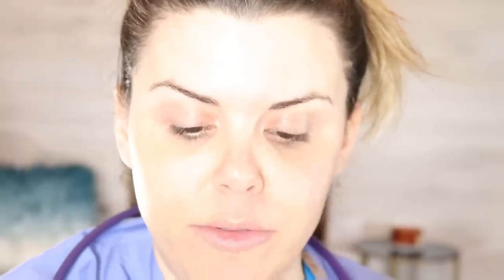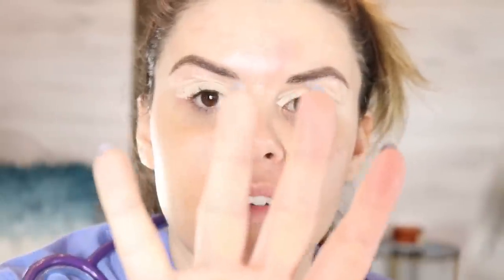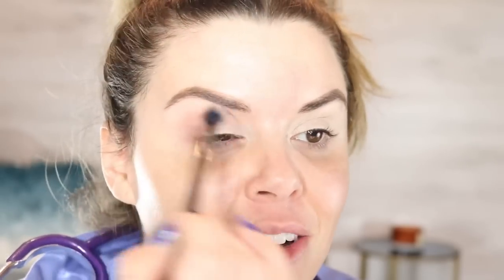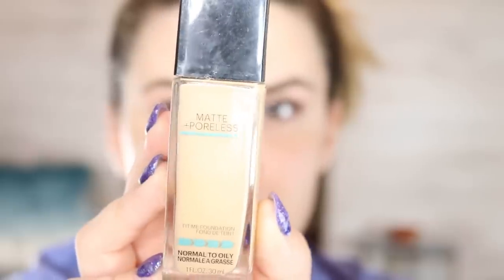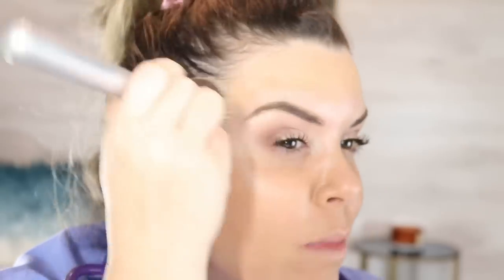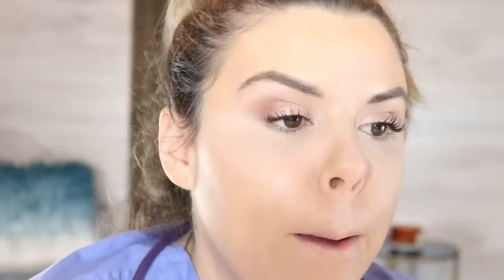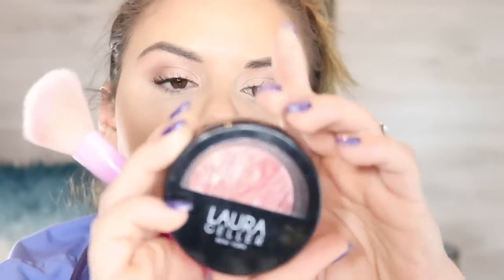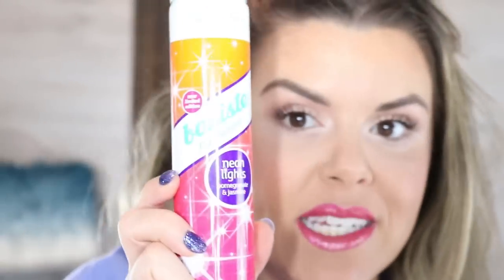NURSE EDITION: Get Ready With Me For Work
Get ready with me as I get ready for work as a registered nurse on a postpartum floor! I’ve been a nurse for 7 years and have been on mom/baby for 6 of those years! Working long hours is tough especially on your makeup so watch how to make it last!